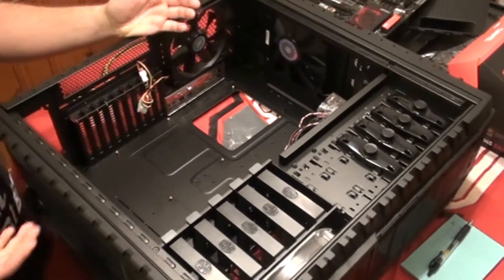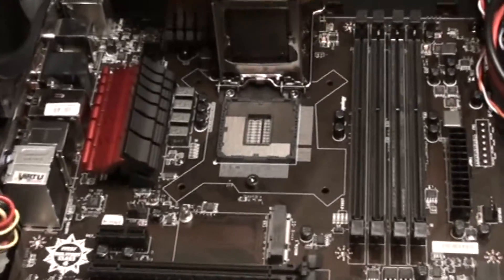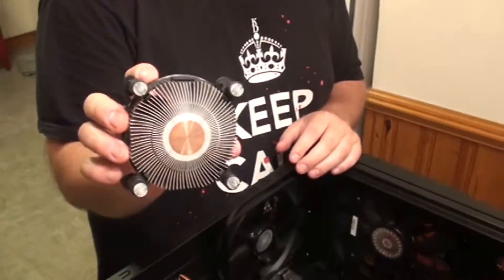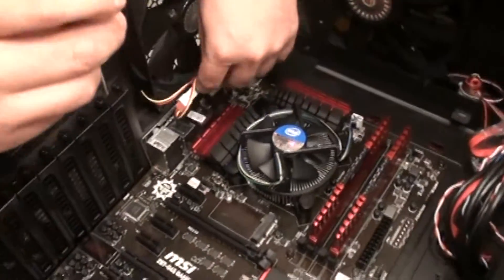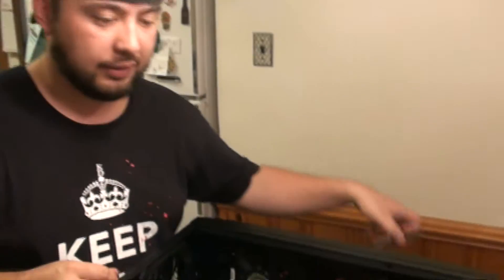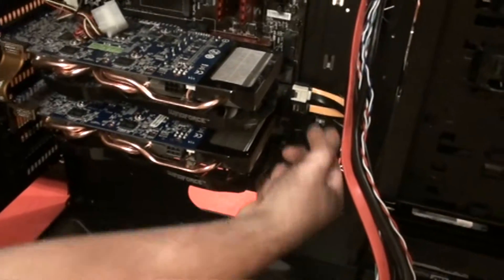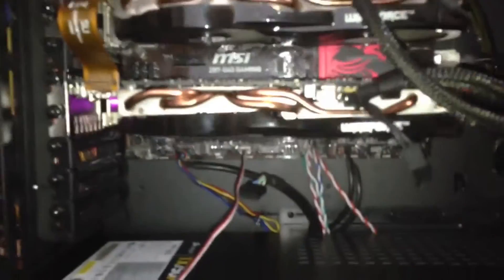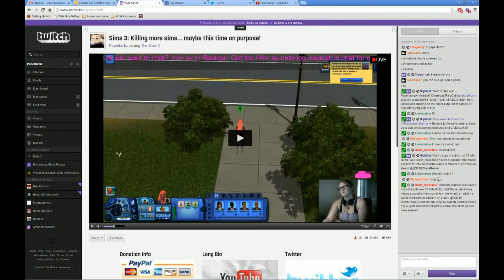How to build a gaming computer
I go into depth on how I built my gaming PC.